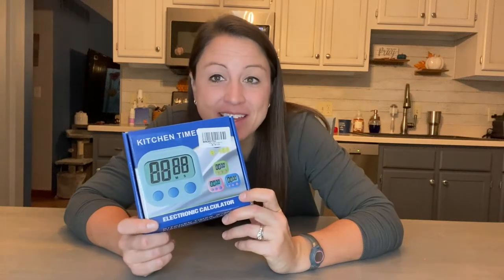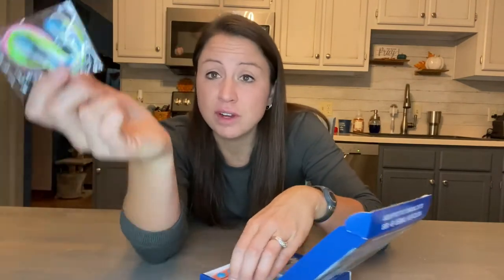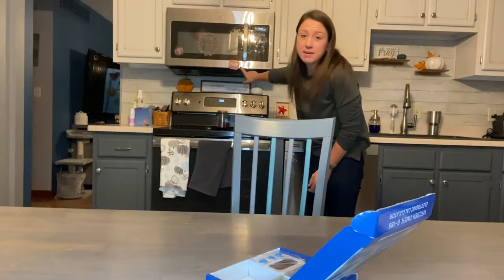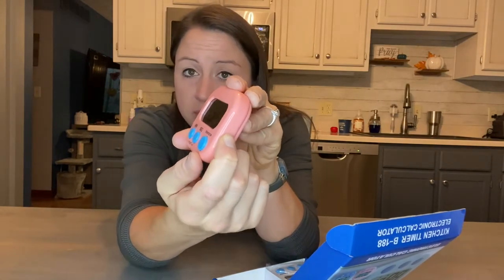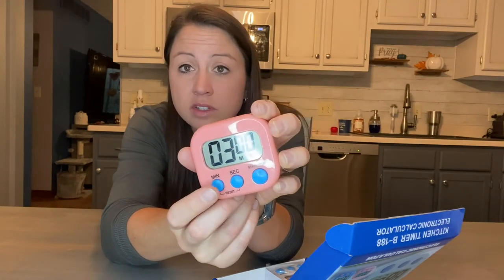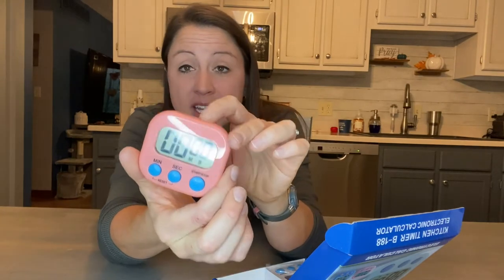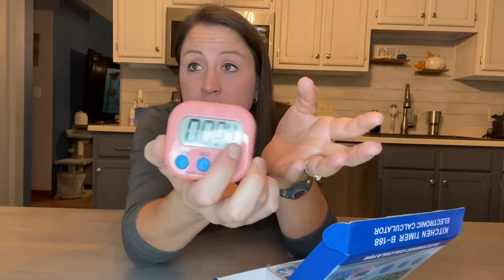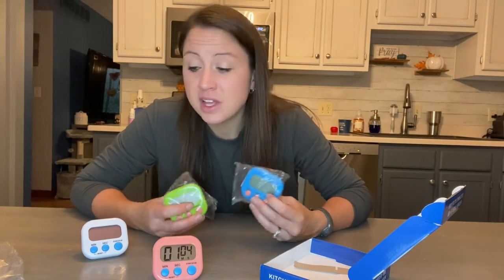Review of CHICWAY Timers,Classroom Timer for Kids ,Kitchen Timer